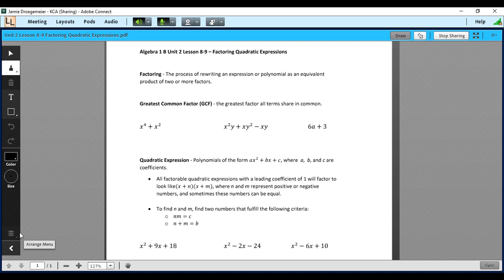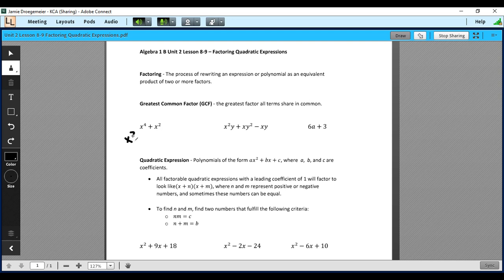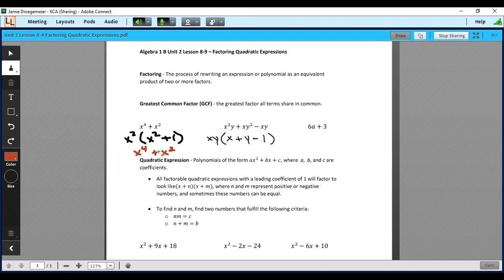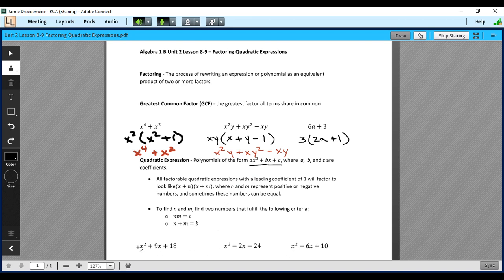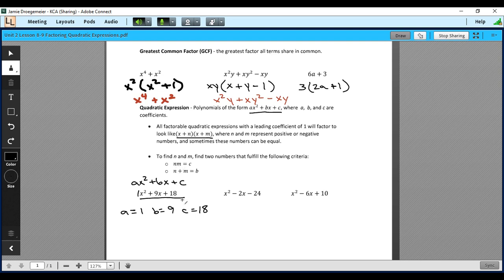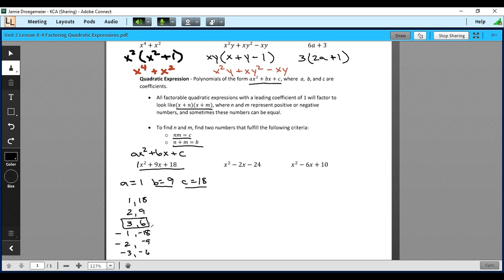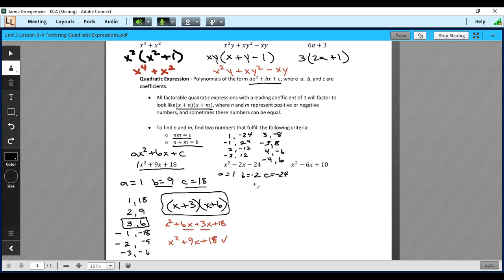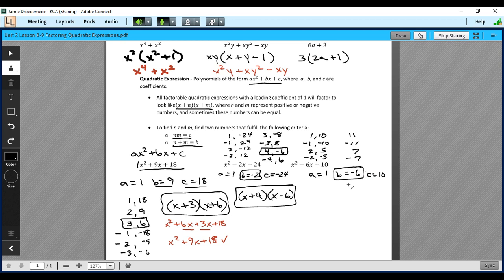Algebra 1 B Unit 2 Lesson 8-9 - Factoring Quadratic Expressions